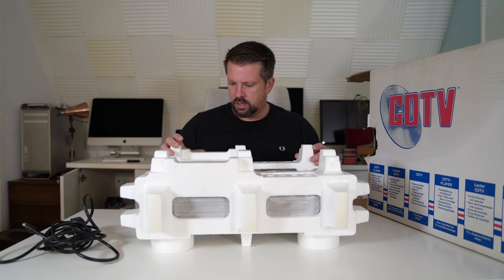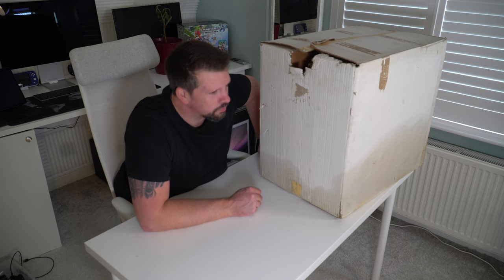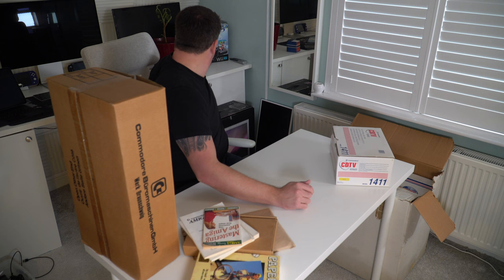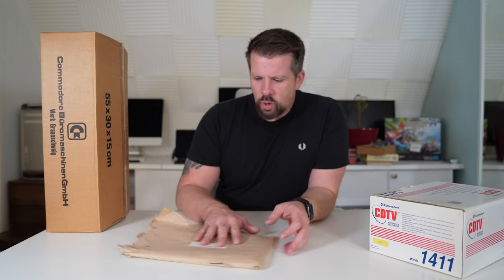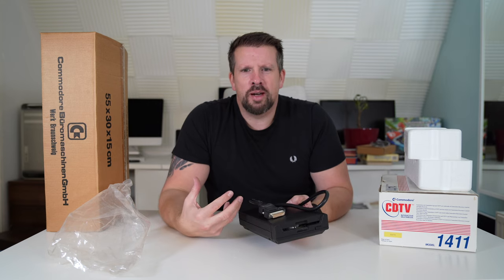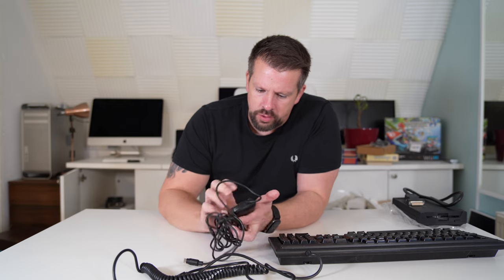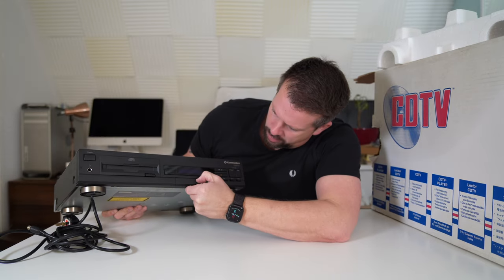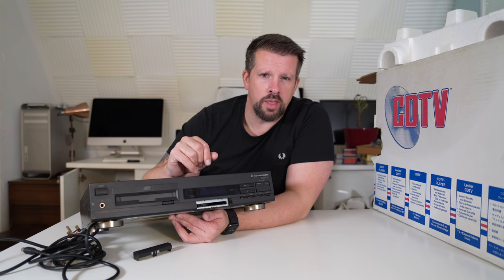I Bought A Commodore CDTV - Its Wicked!!!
This is one of those systems that I dreamt about as a 12 year old. Now I have one!

Lets see if I can actually find some software for it!